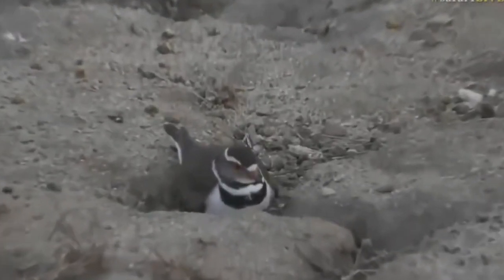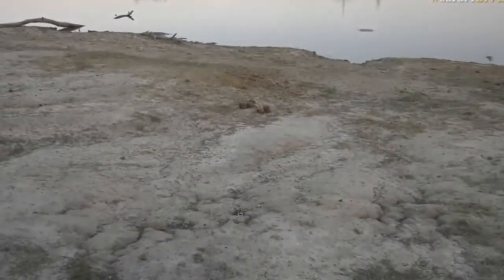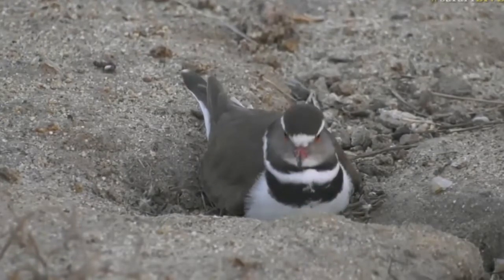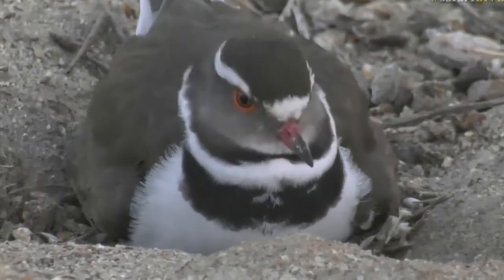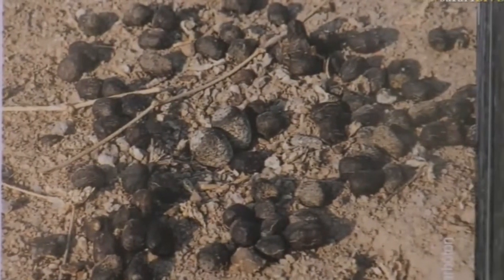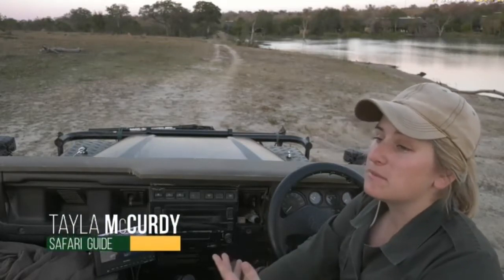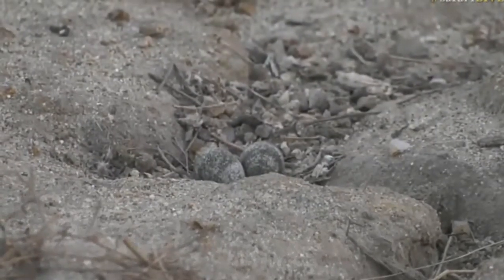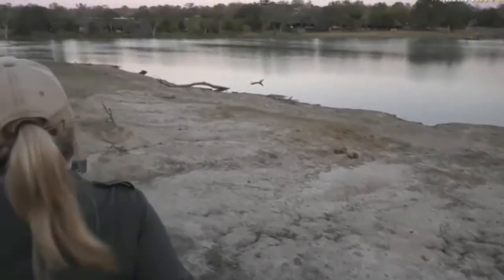July 16, 2017- Sunset- Someone is going to be a Mommy